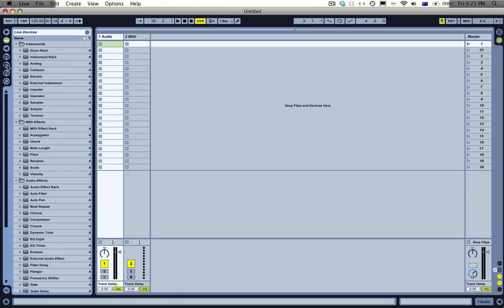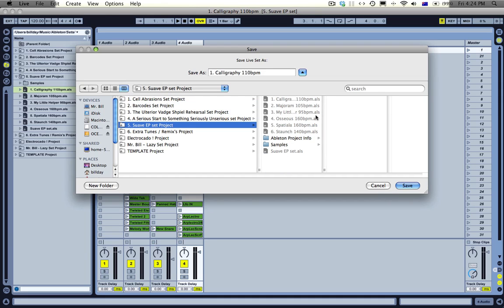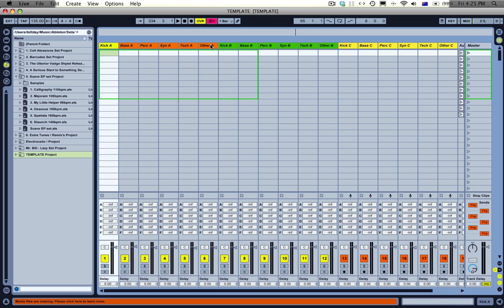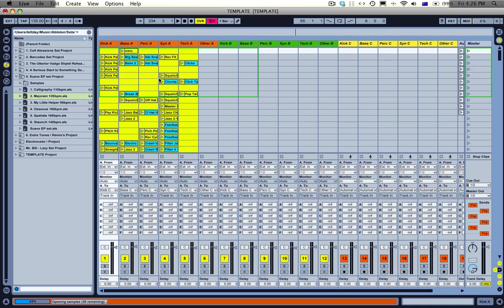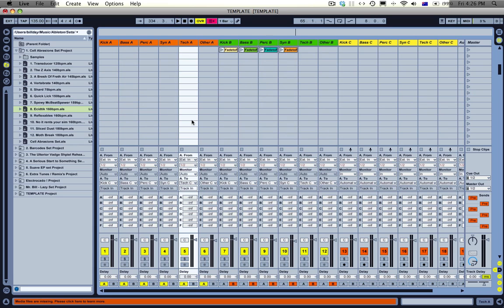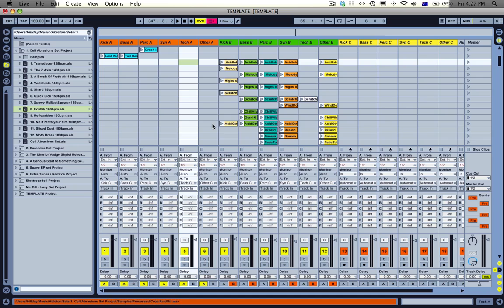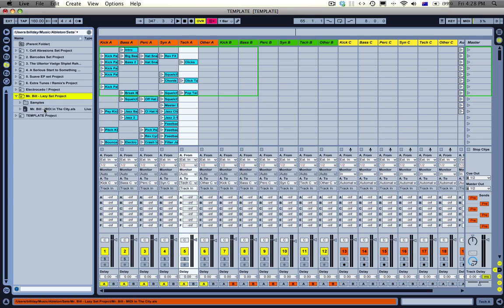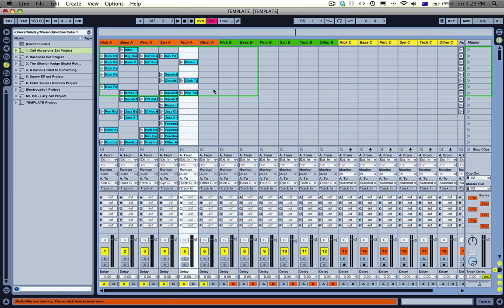Mr. Bill - Ableton tutorial 19: How To Play Live (Part 2)